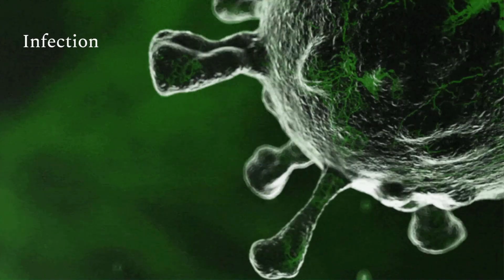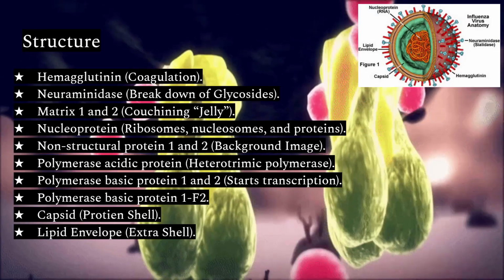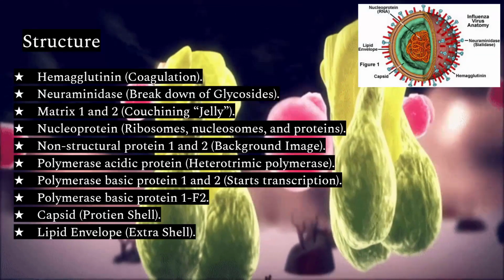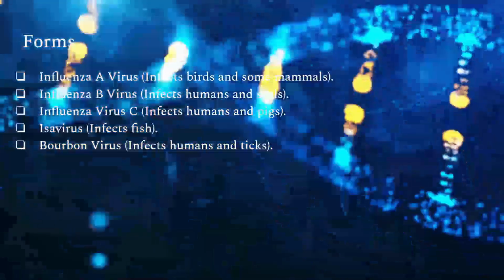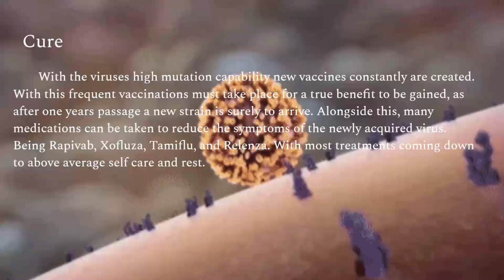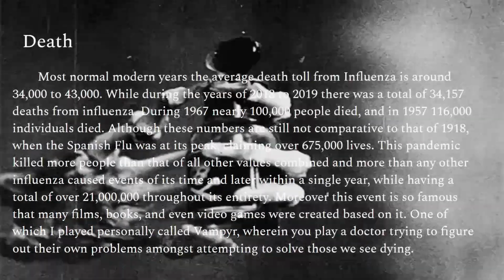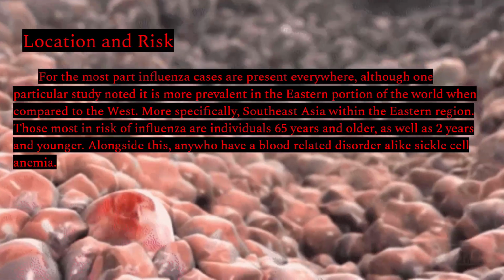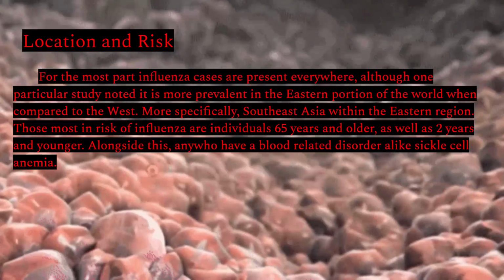Mini Statement With a School Presentation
This is mostly for the purpose of just figuring out what days I want to attempt to make a more solid upload schedule, so you may disregard it. As it is merely a presentation I had to complete at one point for my advanced placement Biology class.